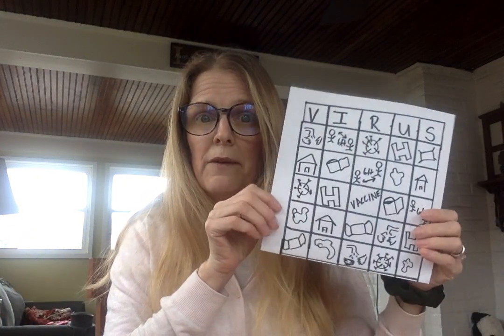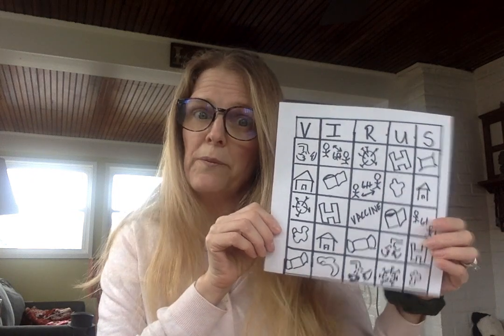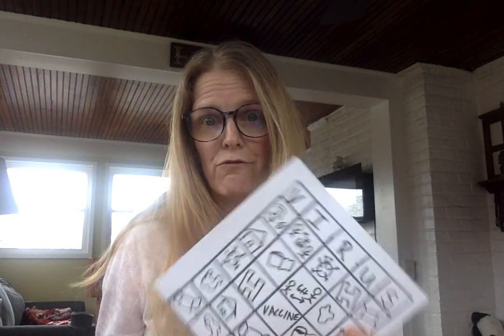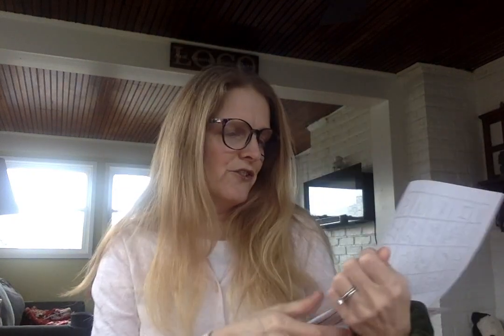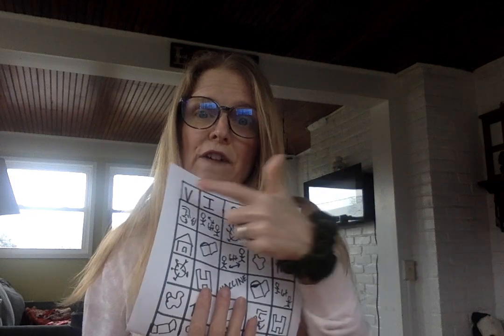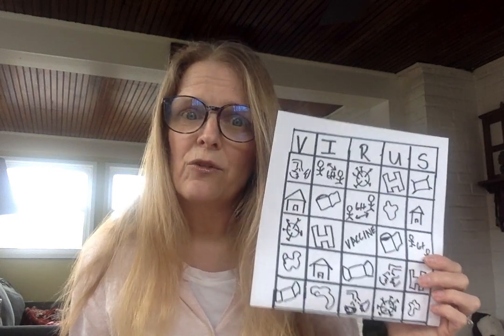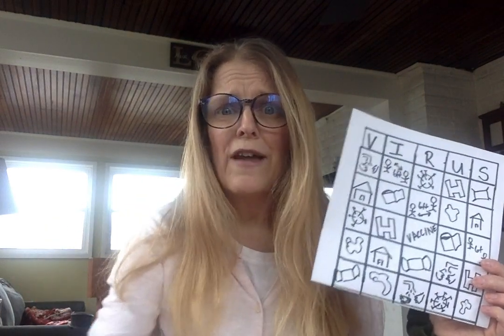DIY Child Life: Talking to children about the coronavirus or covid19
This video with Child Life Specialist Genevieve Lowry, provides caregivers with tools to help your kids learn about and understand how virus's spread, the importance of washing hands and what is social distancing. Genevieve also shares tips and strategies for talking to your kids about what is Coronavirus and making your own model of a virus.